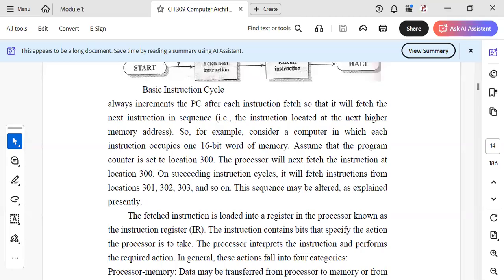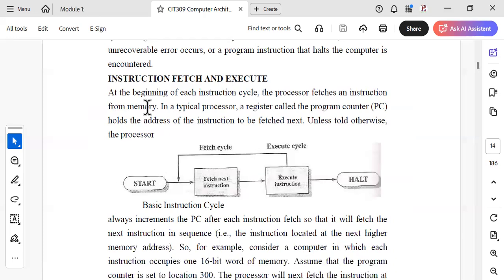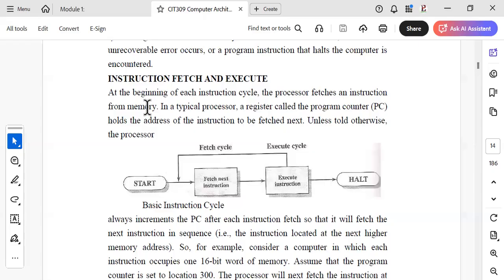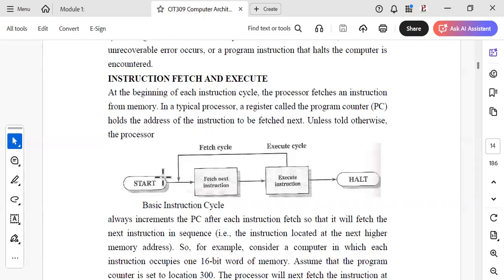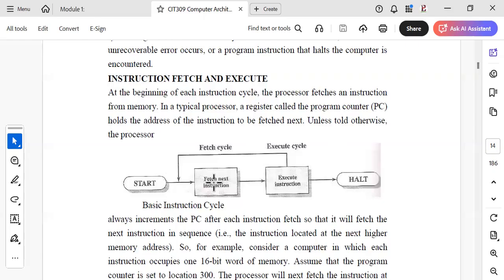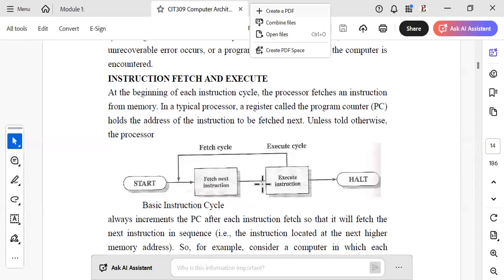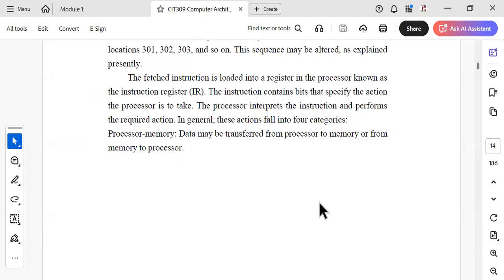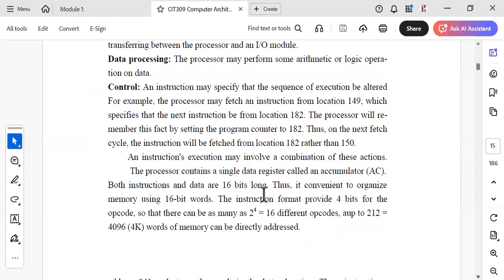CIT309 CLASS 4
INSTRUCTION FETCH AND EXECUTE